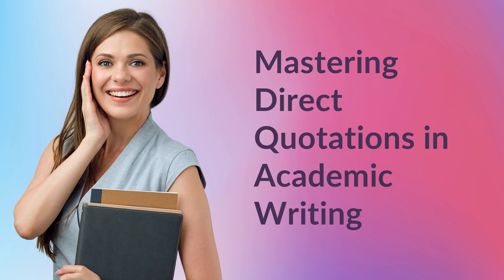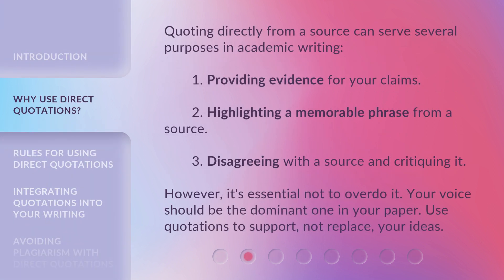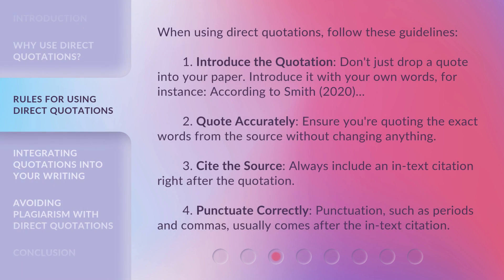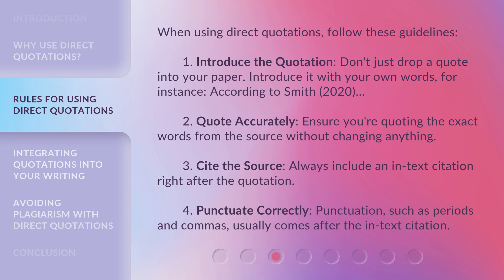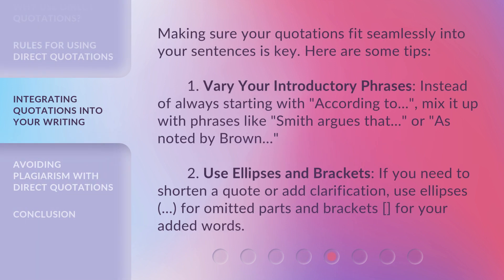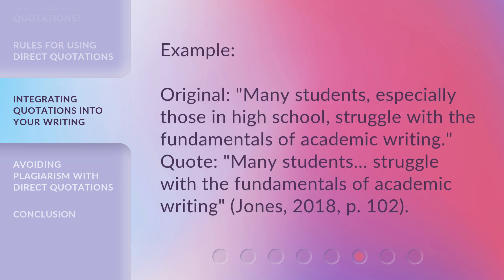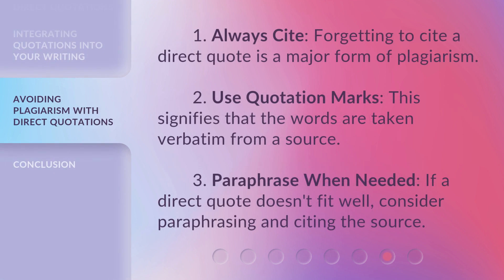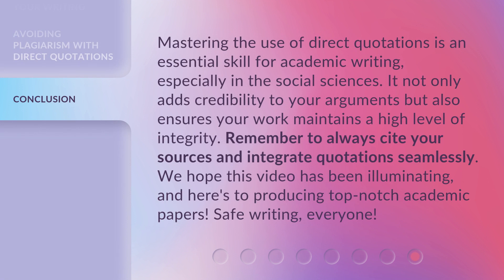Mastering Direct Quotations in Academic Writing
Mastering Direct Quotations: A Guide to Academic Writing • Learn the essential skills of quoting and using direct quotations in academic writing. Discover the importance of citing sources, the rules for using direct quotations, and how to seamlessly integrate them into your writing. Enhance your academic work and maintain its integrity with this comprehensive guide.

00:00 • Introduction - Mastering Direct Quotations in Academic Writing
00:30 • Why Use Direct Quotations?
01:01 • Rules for Using Direct Quotations
01:55 • Integrating Quotations into Your Writing
02:51 • Avoiding Plagiarism with Direct Quotations